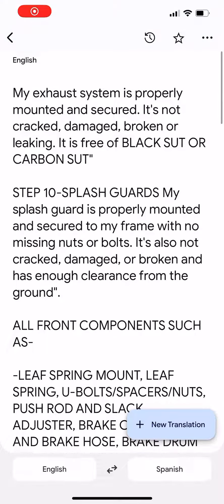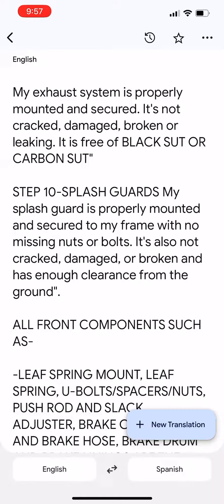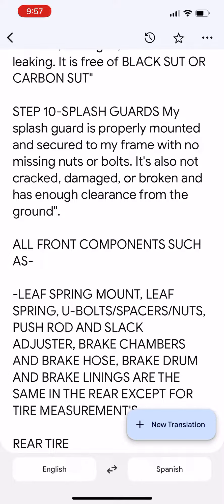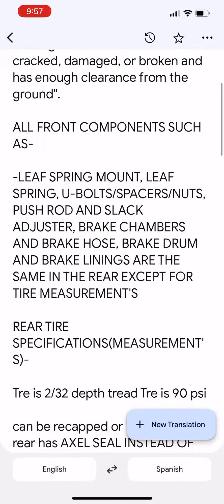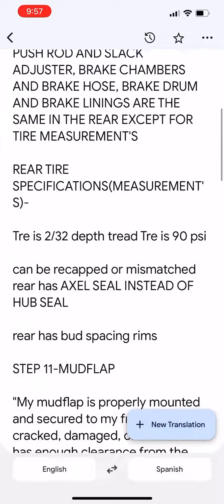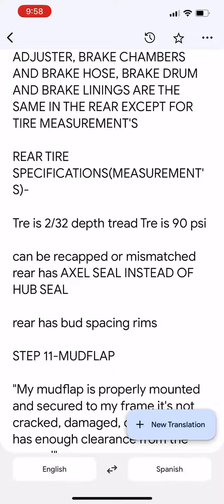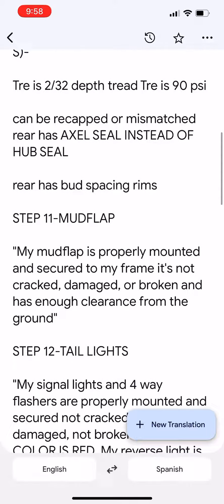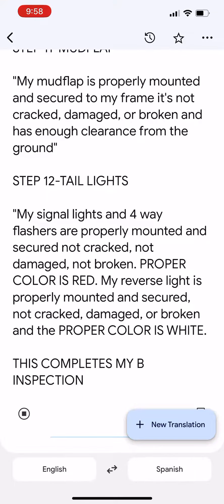March 22, 2023